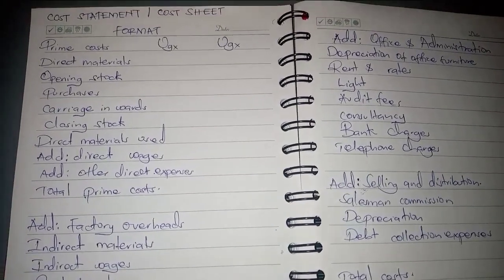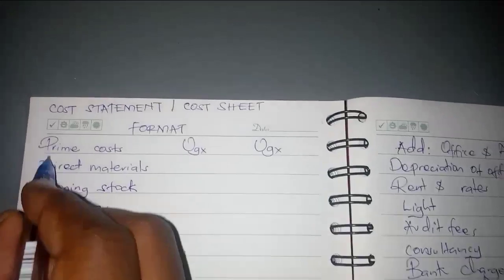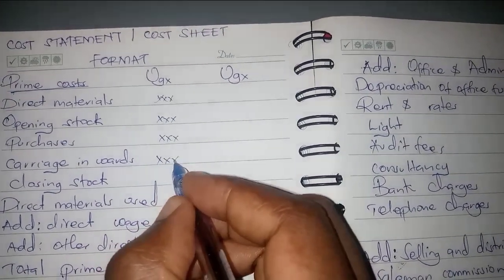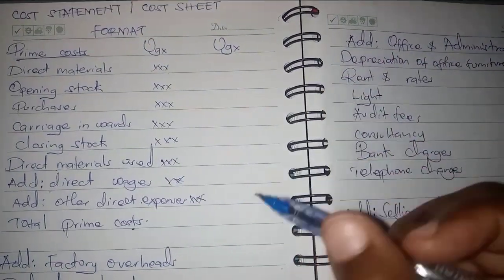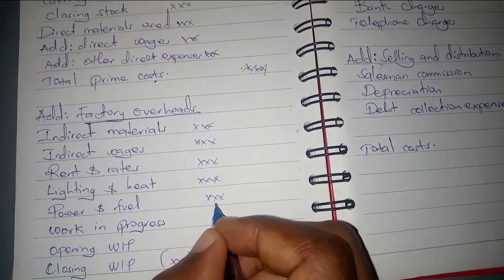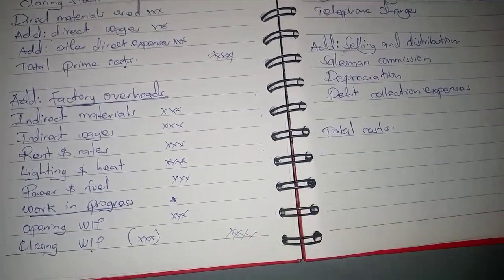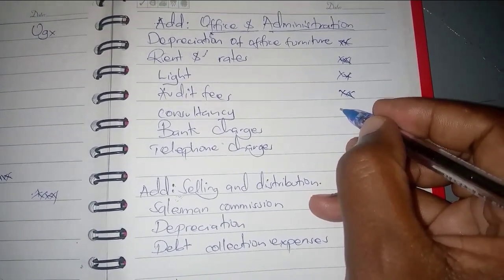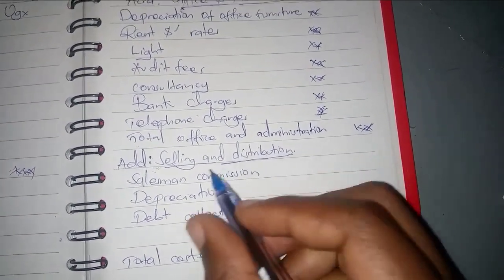Cost statement/Cost sheet format (@NAISHAACADEMY )